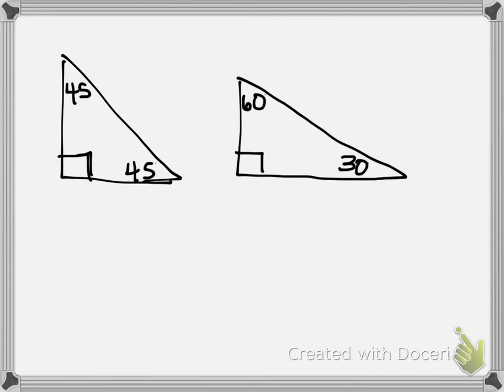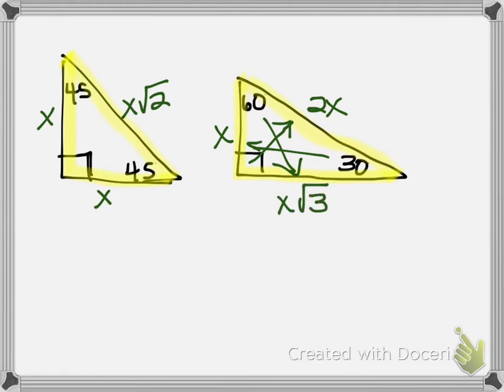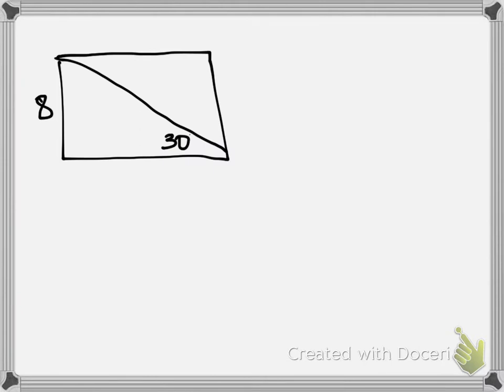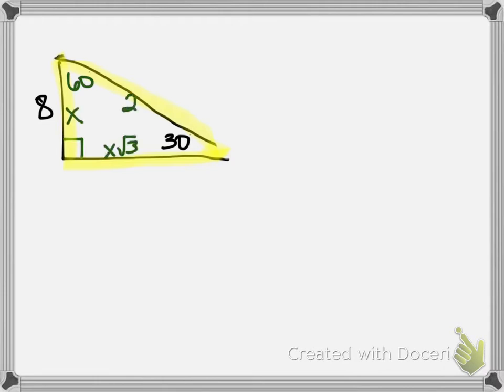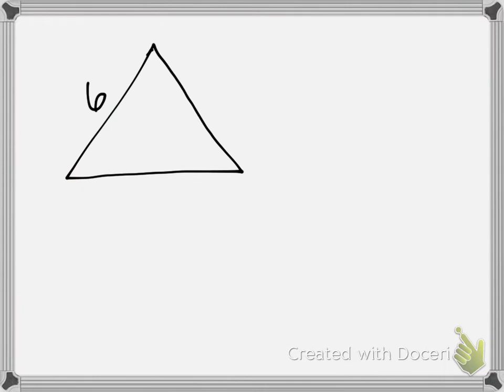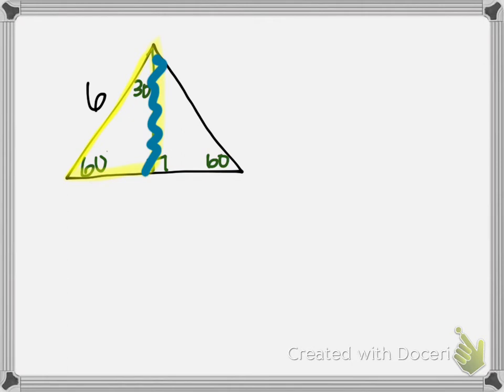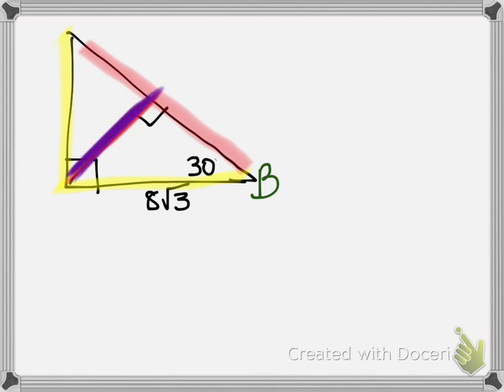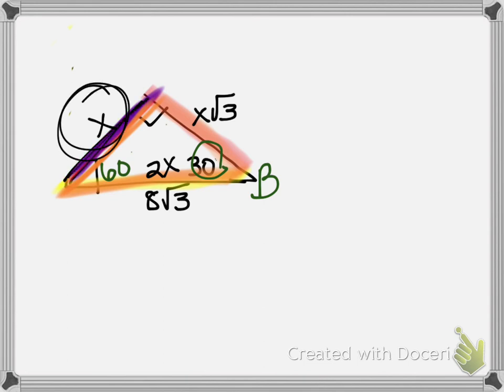Extra Help on Wkst